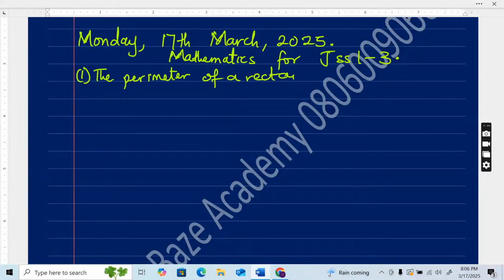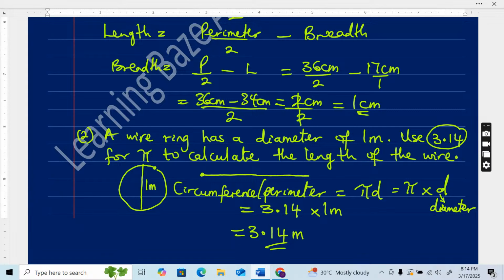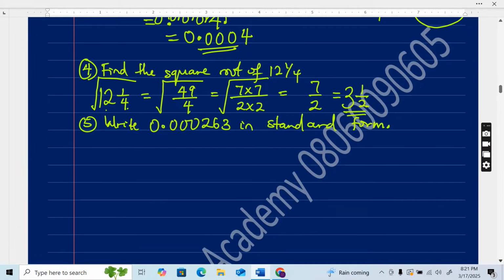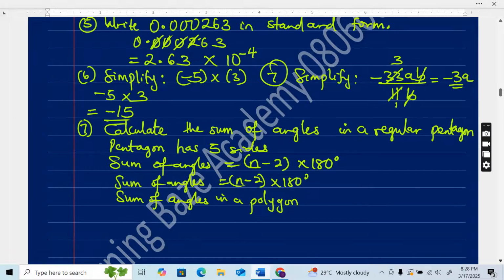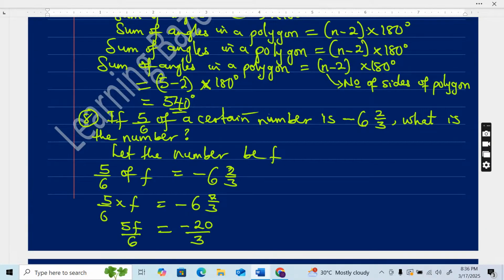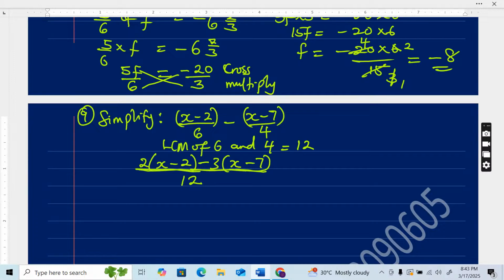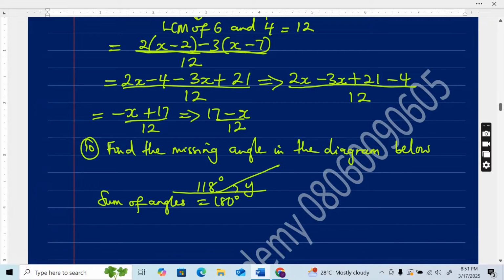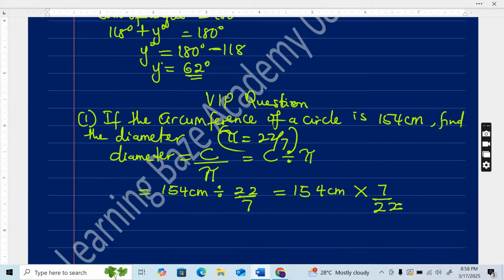March 17 Math for Exam JSS 1-3